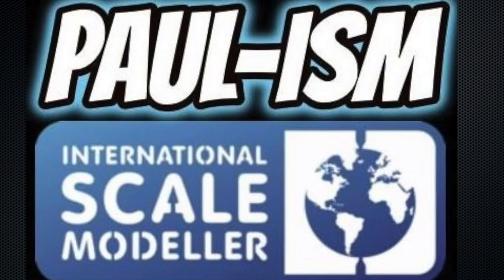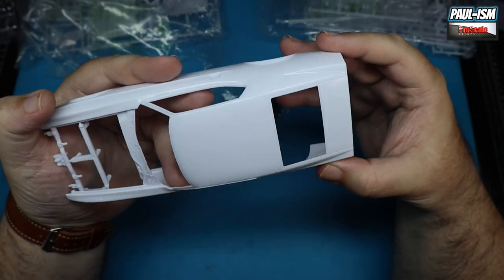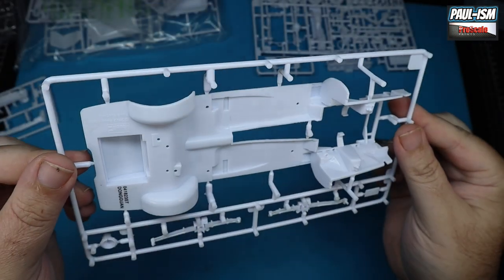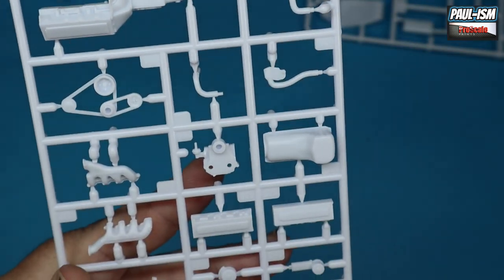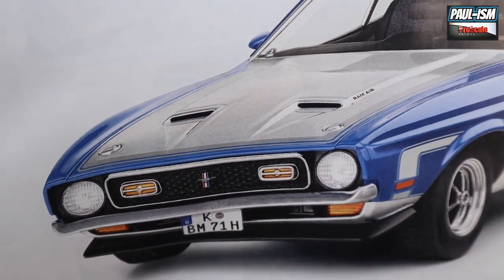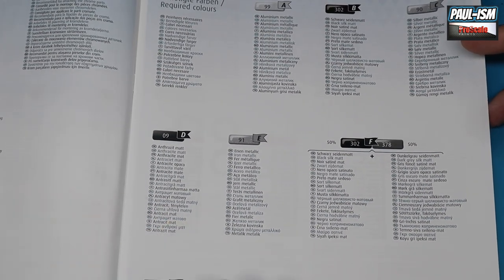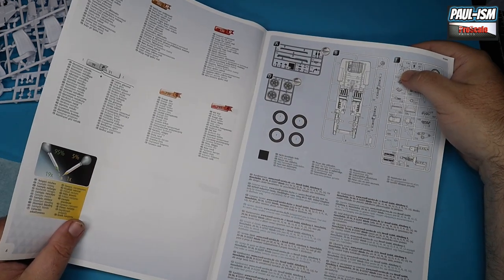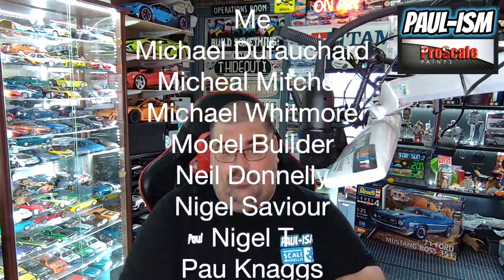Unboxing - Revell 1/25 '71 Ford Mustang Boss 351